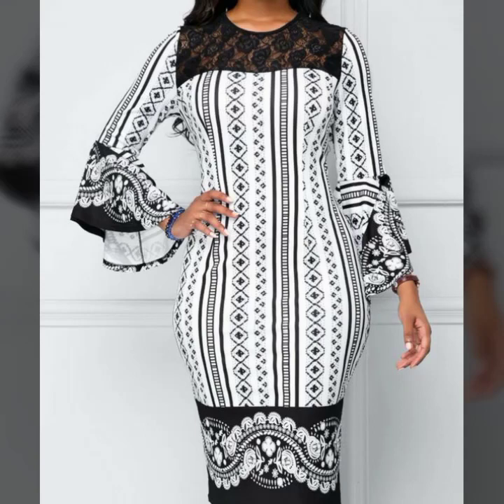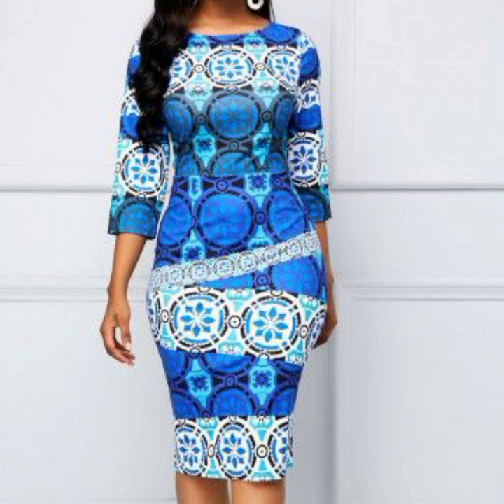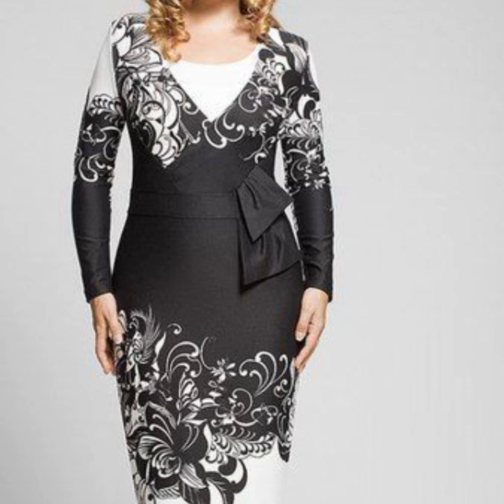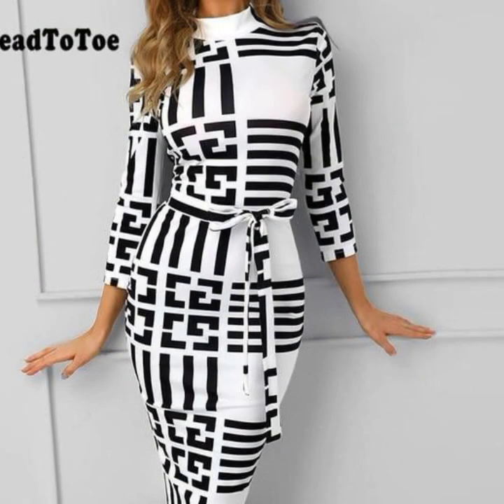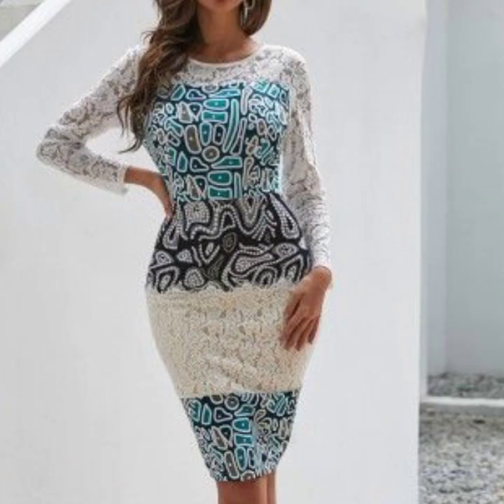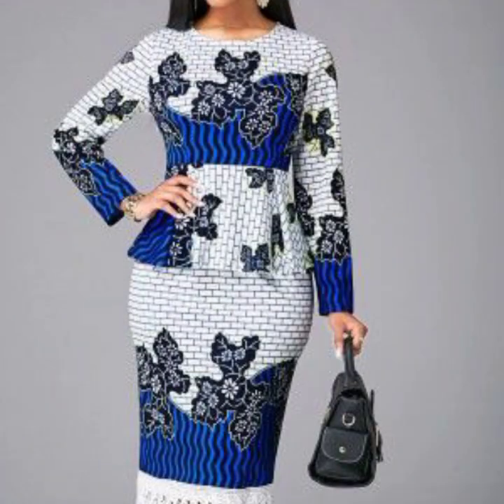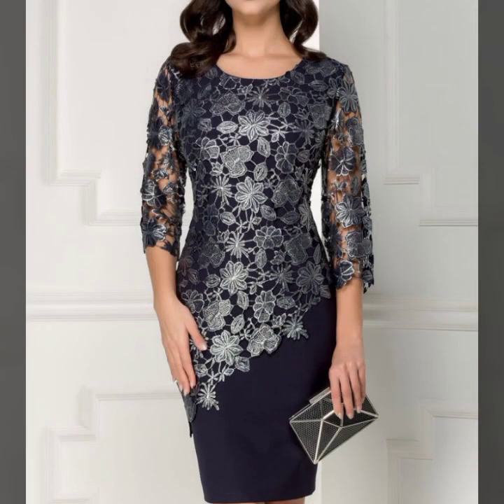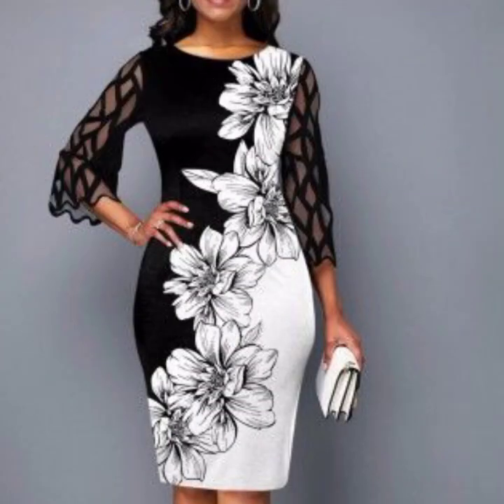Very attractive and classy printed cotton casual wear long sleeve pencil bodycon dresses design 2021